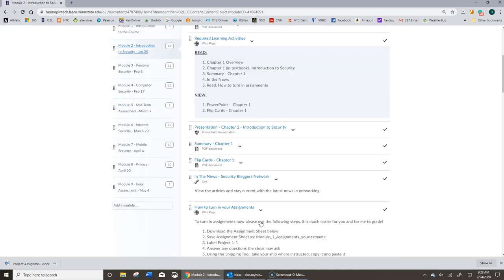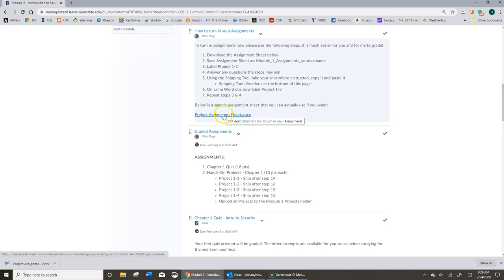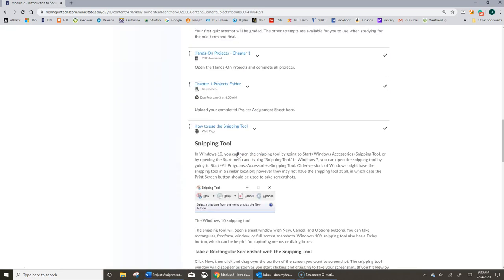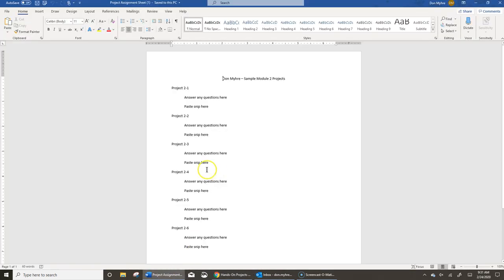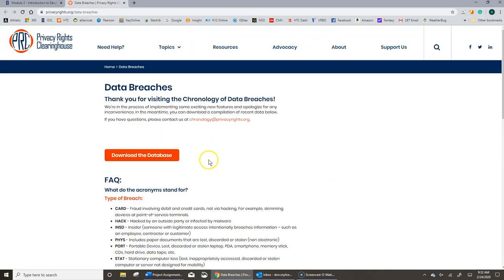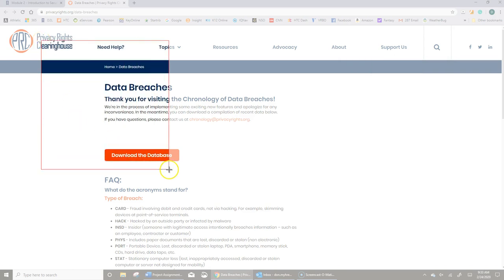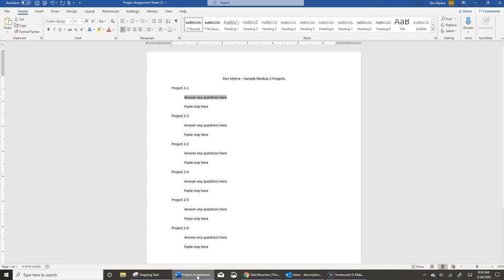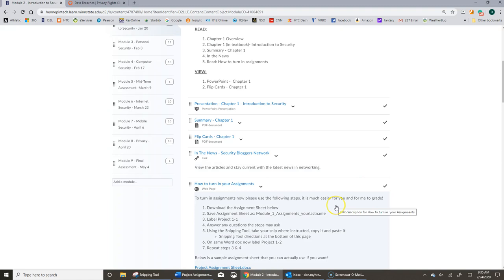Turning in Assignments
This video will show you how to turn in assignments in Computer Security Awarness.